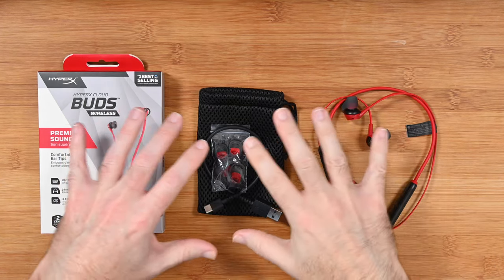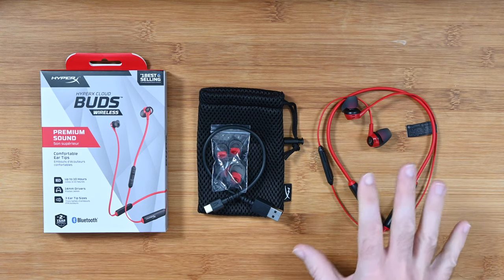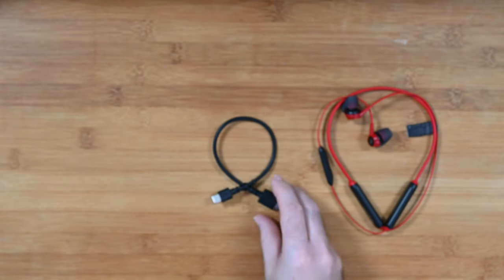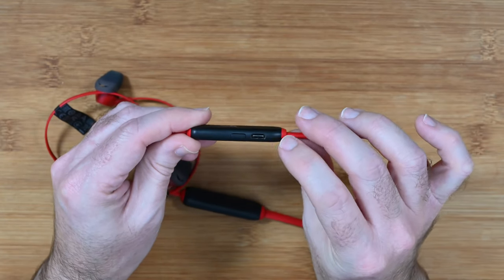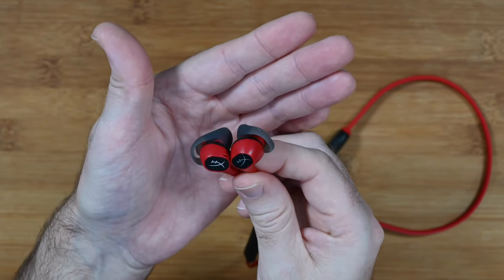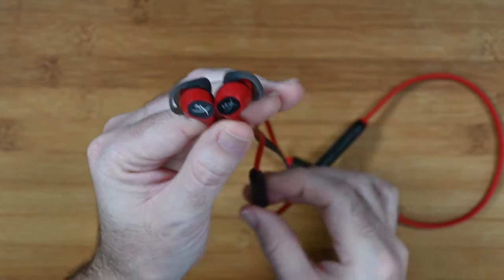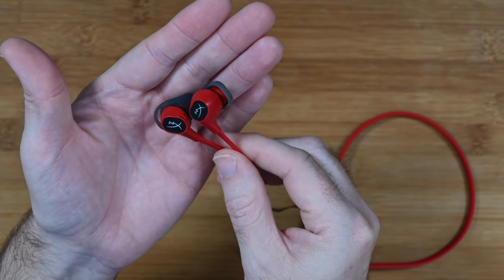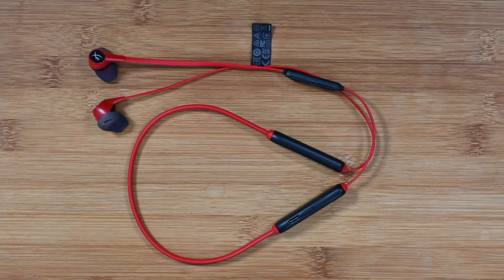HyperX Cloud Buds Wireless Gaming Earphones Review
The HyperX Cloud Buds are the perfect travel companion for those that live life on the go. These Bluetooth earbuds are great for listening to music, streaming your favourite media, or playing some casual games to pass the time. The lightweight flexible neckband features an in-line mic and multi-function button so you can answer calls, control tracks, and activate digital assistants with ease. Three ear tip sizes are included so you can get the perfect fit for all day comfort.